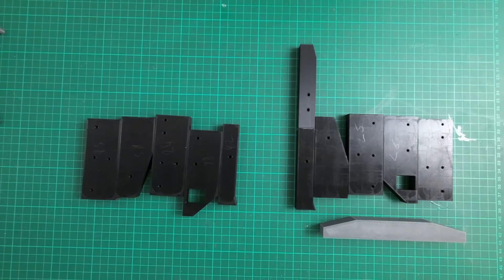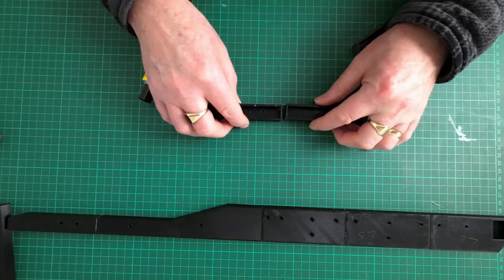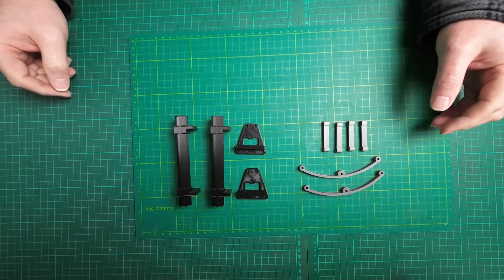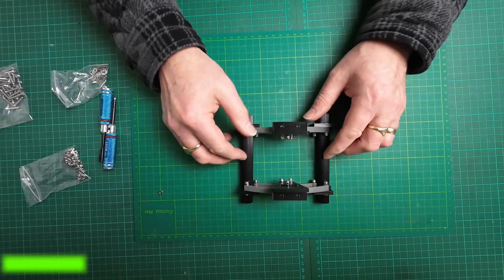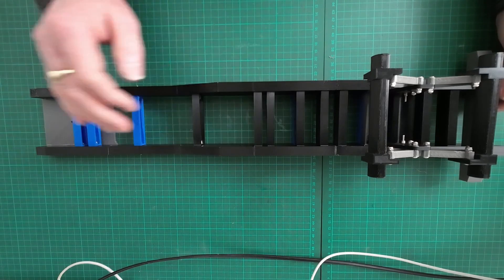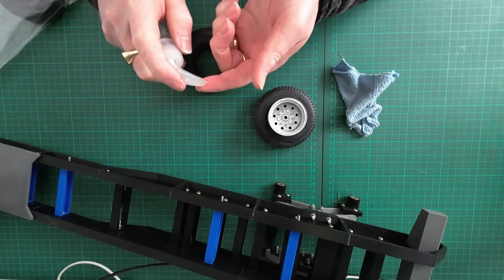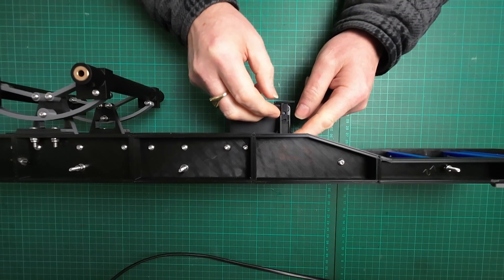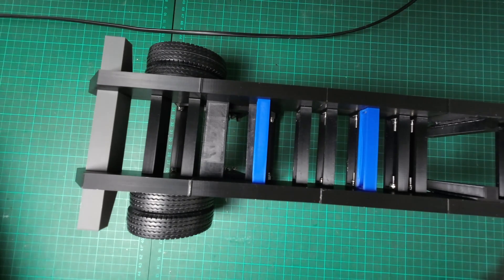3D printed trailer, for a Tamiya 1:14 scale truck. Part 1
In this video, I print all parts to build a 1:14 scale trailer and build it.
Tyres purchase from eBay.
(credit) Vandborg (Thingverse)